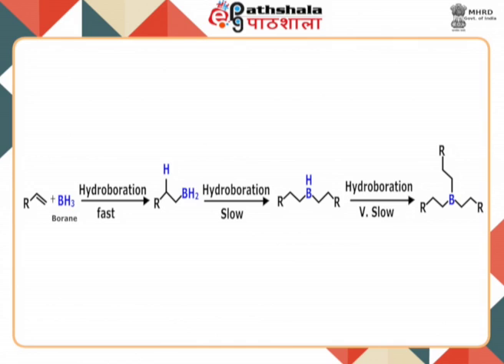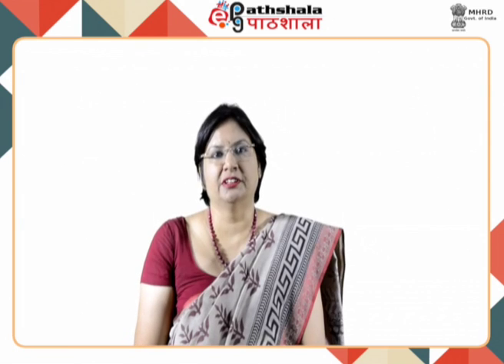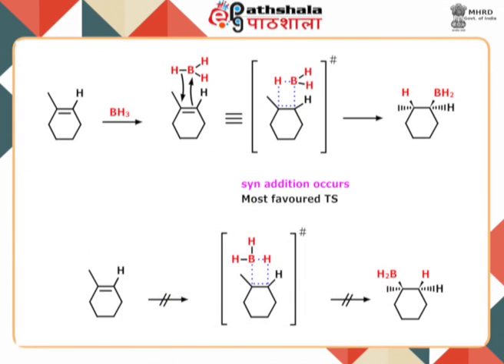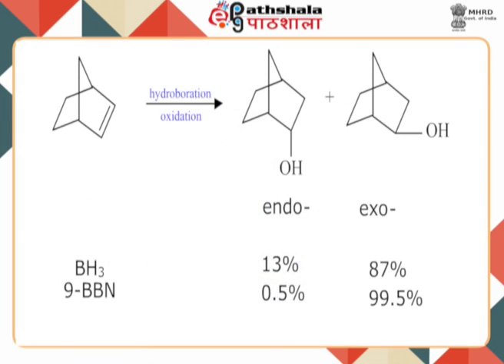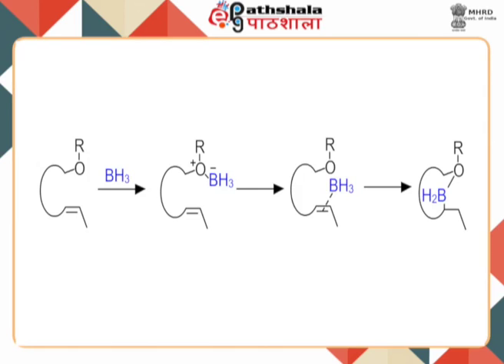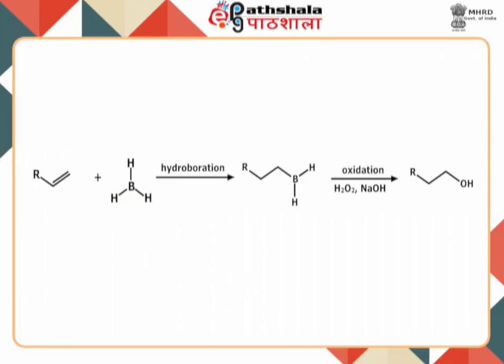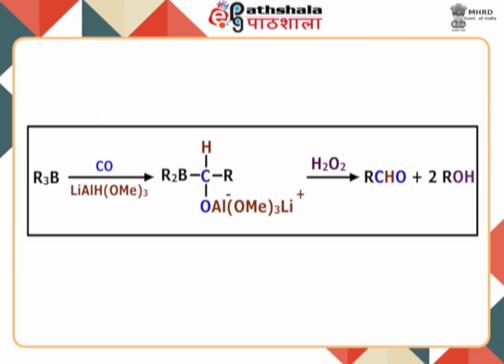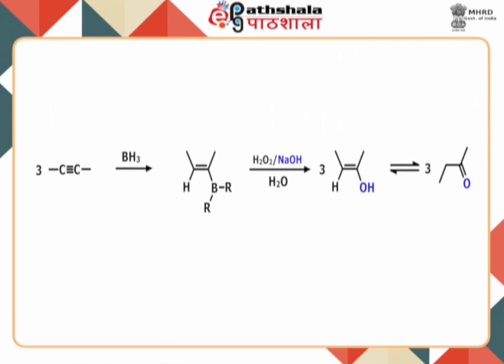M-10. Hydroboration Reaction